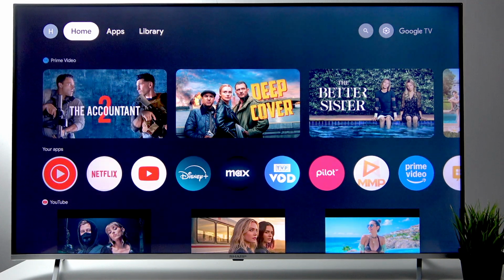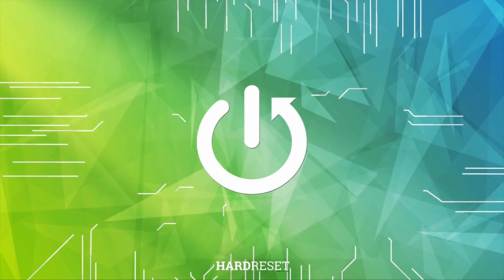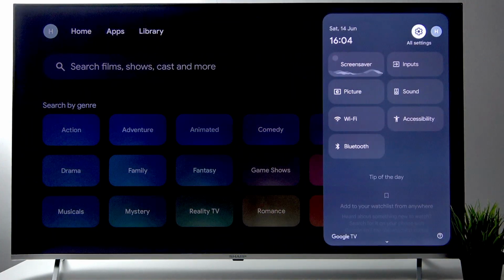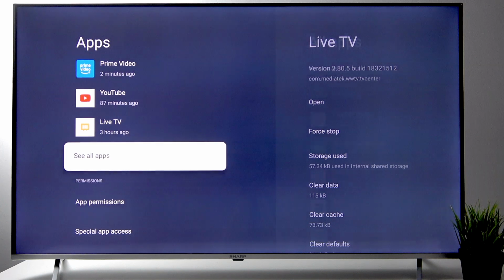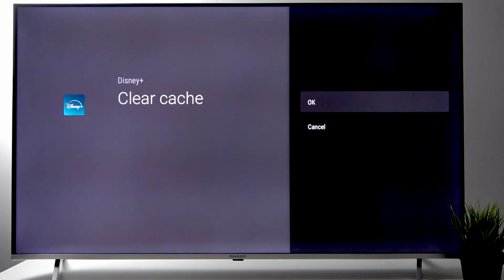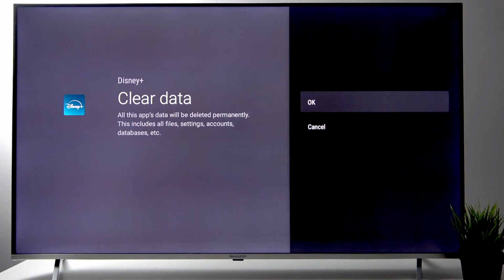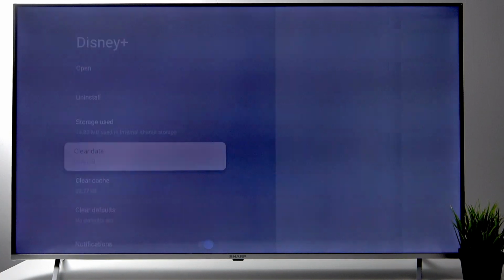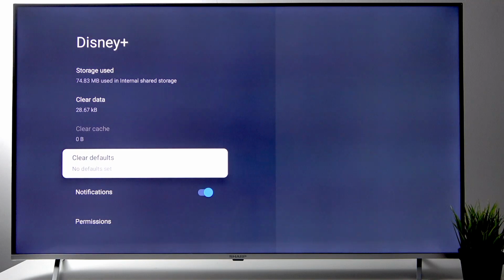SHARP QLED 2025 – How to Clear App Cache to Fix Problems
If your SHARP QLED 2025 Google TV is running slow or certain apps are not working properly, clearing the app cache can help fix many common problems. In this video, we show you step-by-step how to clear the cache for any app on your SHARP QLED 2025. This process can resolve issues like app crashes, freezing, or loading errors. We also explain when you might need to clear app data as a last resort, but why it's best to try clearing the cache first. Follow along to keep your SHARP QLED 2025 running smoothly and get your favorite apps working again.

How to clear app cache on SHARP QLED 2025 Google TV?
How to fix app problems on SHARP QLED 2025 by clearing cache?
Where are the app cache settings on SHARP QLED 2025 TV?

0:00 Introduction
0:05 Open Settings on SHARP QLED 2025
0:12 Go to Apps Section
0:18 Select the Problematic App
0:25 Clear App Cache
0:35 When to Use Clear Data Option
0:45 Finish and Tips